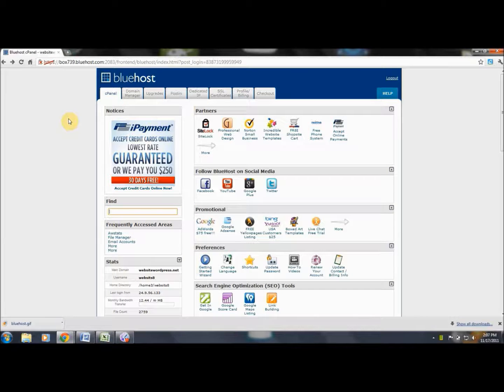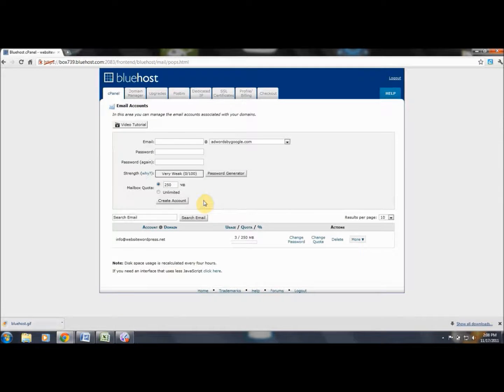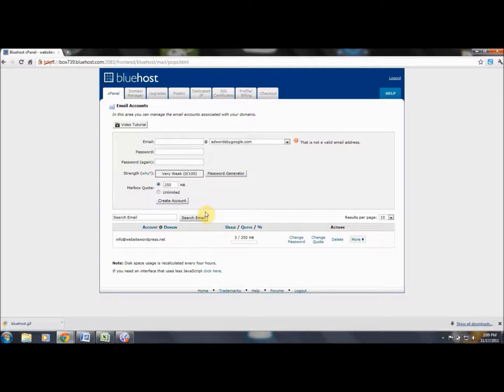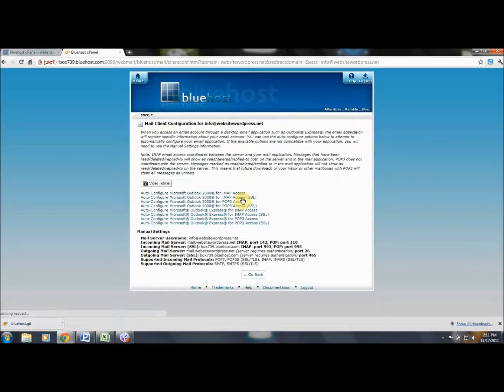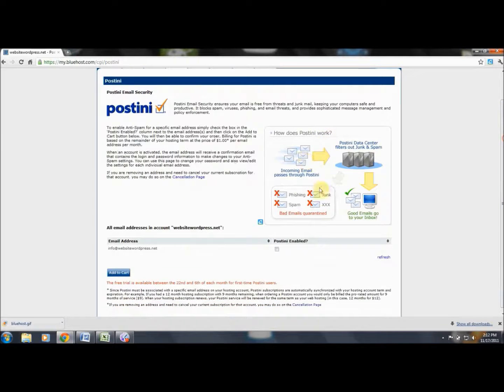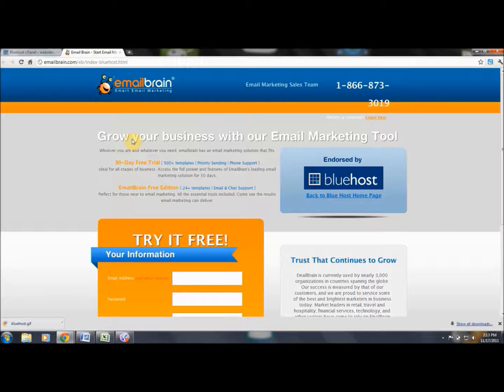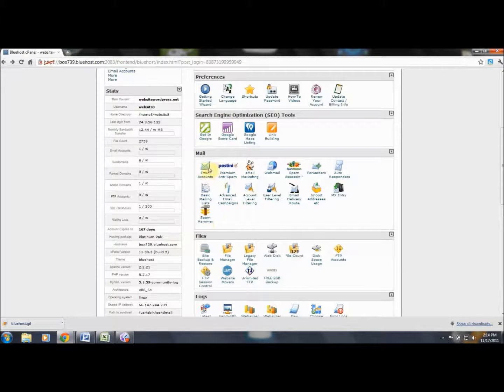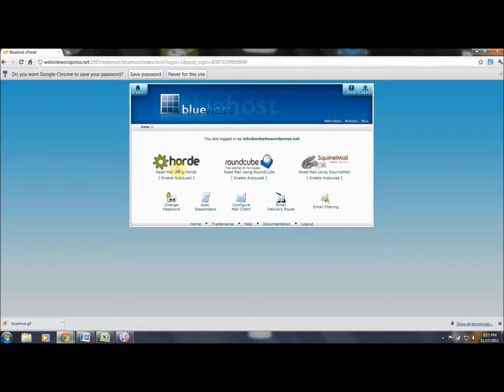Web Hosting Cost -- Part 5/20